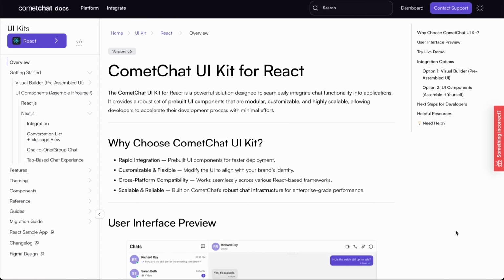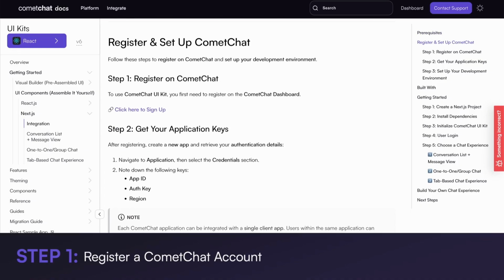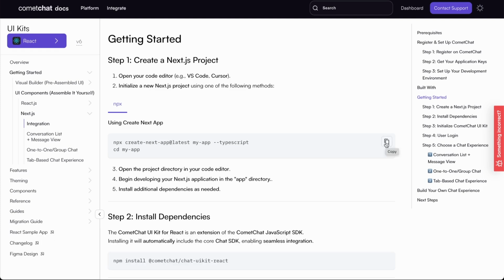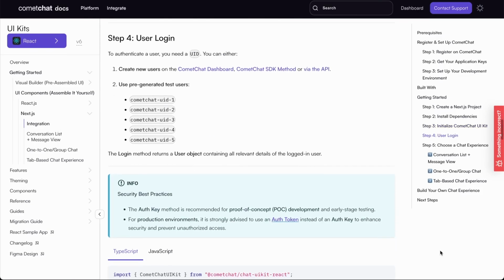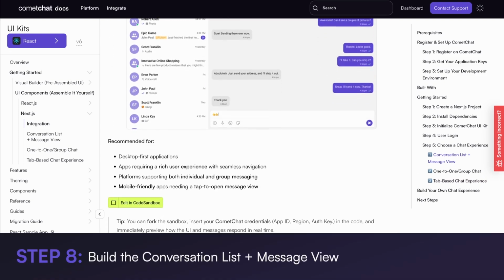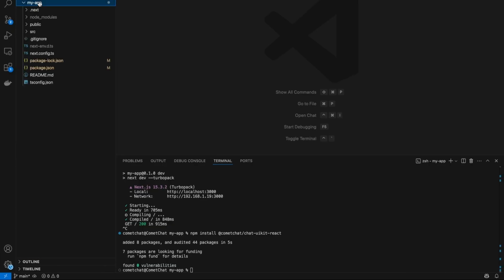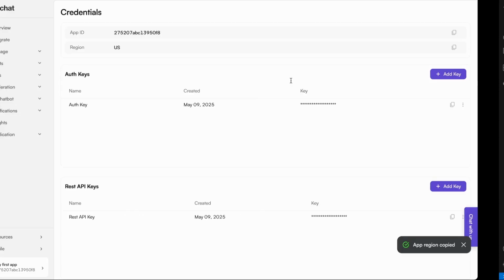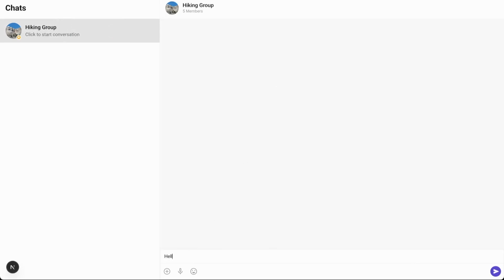How to Add Chat to Your Next.js App Using CometChat’s UI Kit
Build in-app messaging into your Next.js application in minutes using CometChat’s React UI Kit! In this hands-on tutorial, we’ll walk you through how to set up the CometChat UI Kit, customize your chat experience, and render a ready-to-use chat interface inside your existing Next.js app.

We'll be using the Conversation List + Message View layout — perfect for most real-time chat use cases

What you’ll learn:
- How to register and set up CometChat
- Creating a Next.js project
- Installing the CometChat UI Kit
- Initializing and customizing chat views
- Rendering a complete chat UI with user login

👍 LIKE if this saved you months of development time!
💬 COMMENT with your chat app ideas!